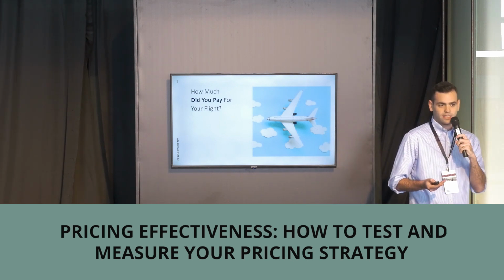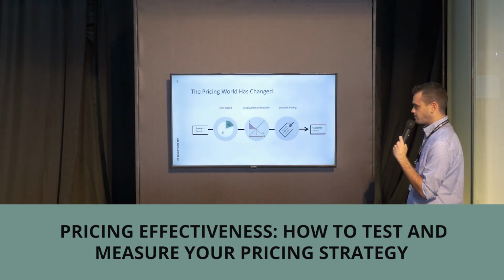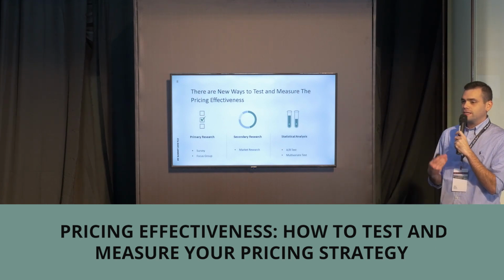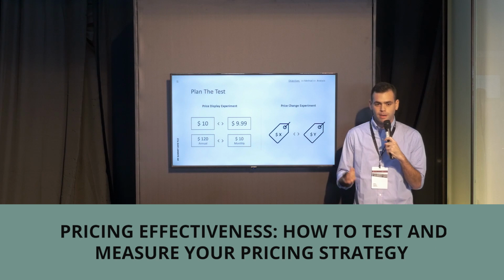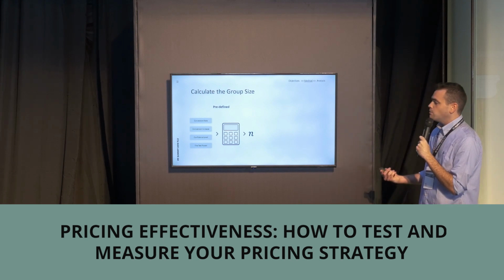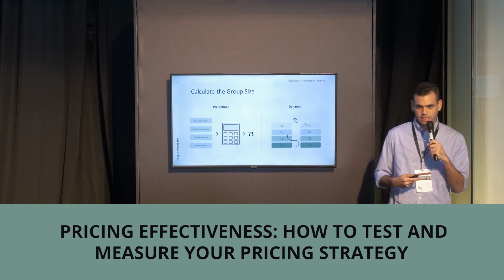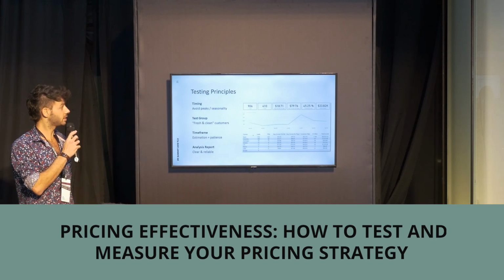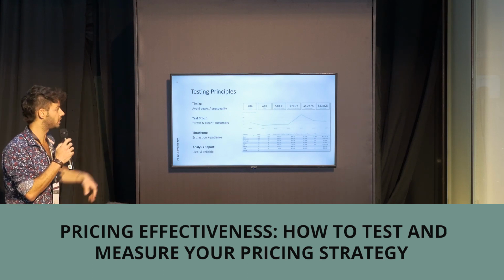Pricing Effectiveness: How to Test and Measure Your Pricing Strategy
The price is right. But is it, really? Finding the right price for you, your product, and your audience(s) is a real challenge. Minimizing the consumer surplus and the trade-off between low and high price is crucial. In this session, we learn how to ask the right questions, embark on a price-test, analyze the results of a pricing A/B test, and get a look into a real-life case study.